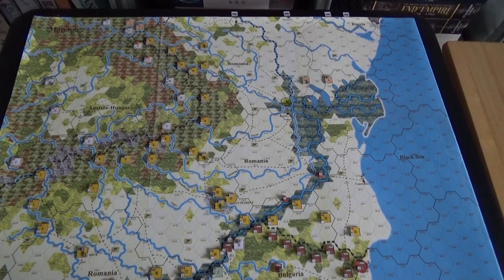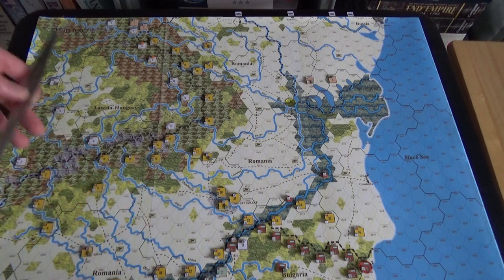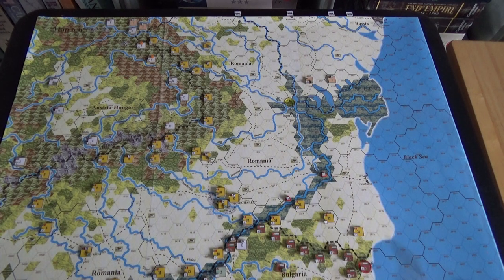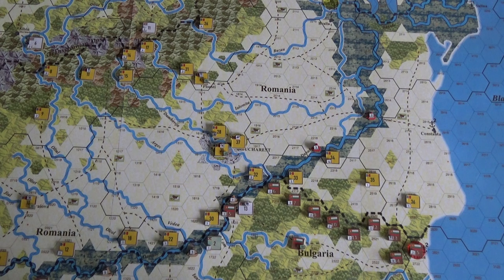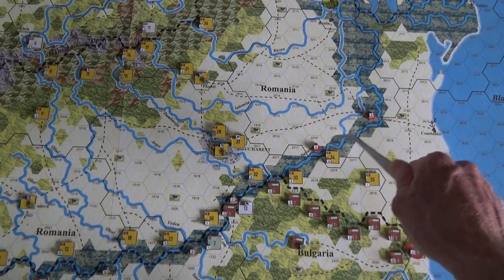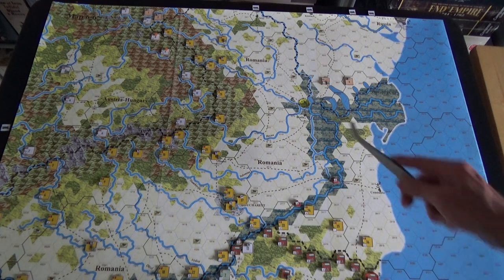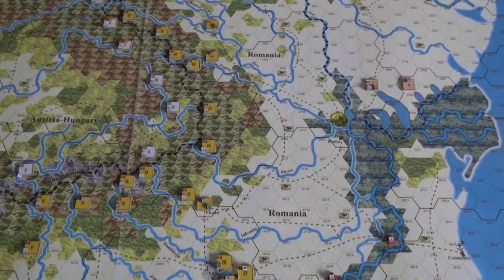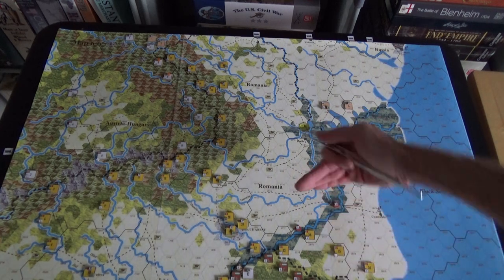Getting Ready To Play, Der Weltkrieg - Romania: The Transylvanian Gambit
Der Weltkrieg - Romania: The Transylvanian Gambit (SPW/Decision Games)